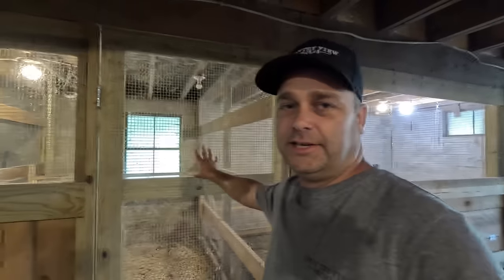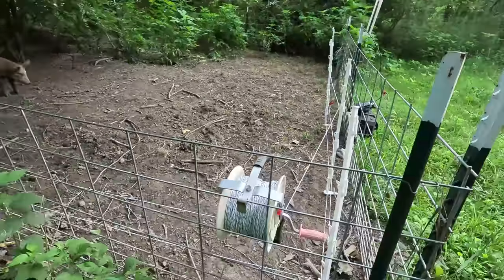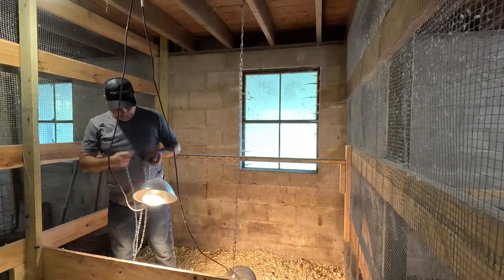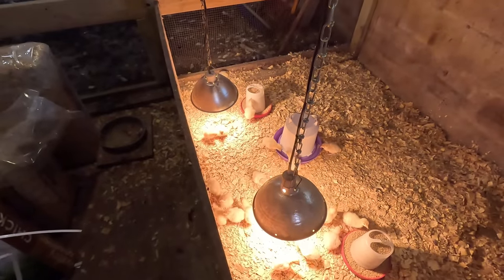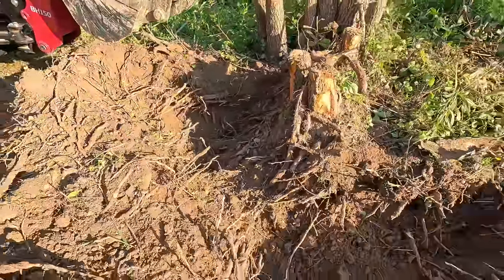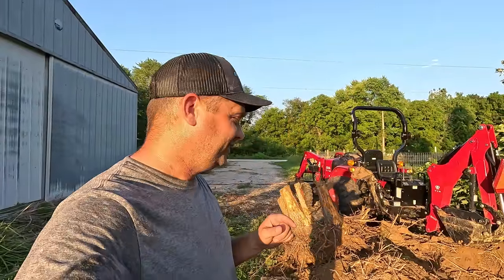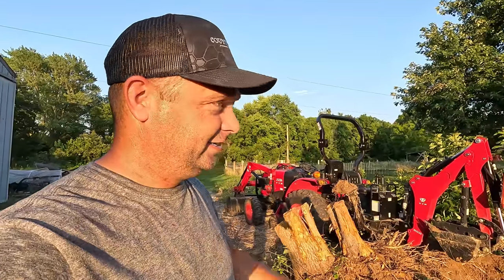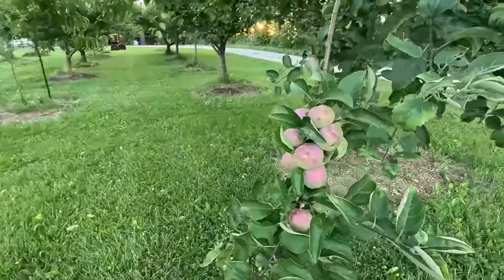Digging out stumps with the backhoe and 21 Turkeys go in the brooder.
Will the backhoe attachment be able to pull of these stumps.  We'll give it a shot.

Our Amazon Shop full of great Homesteading items: